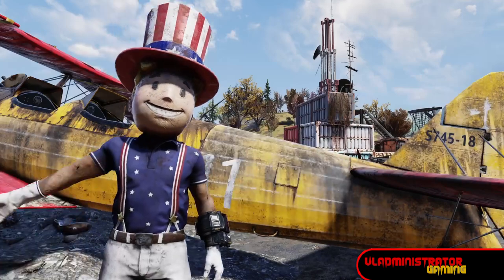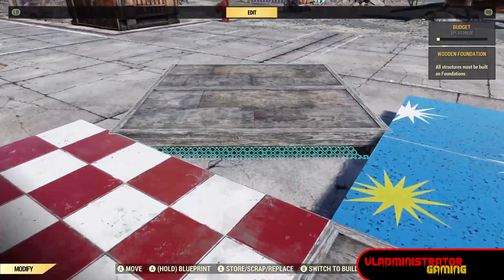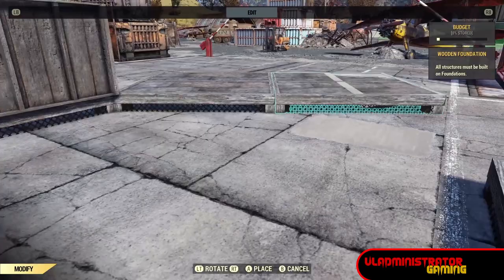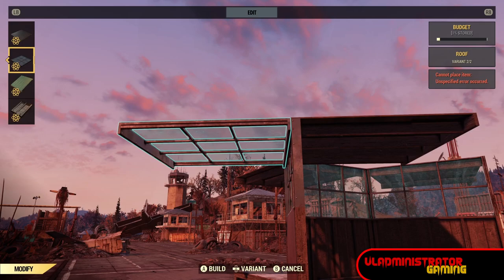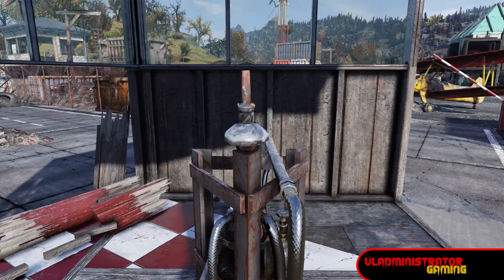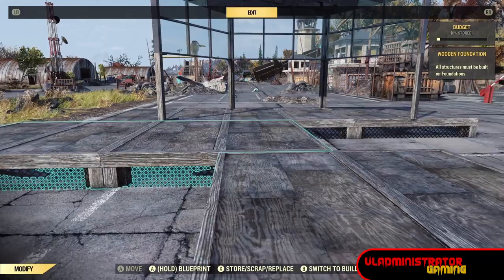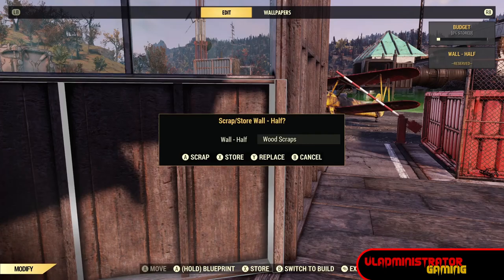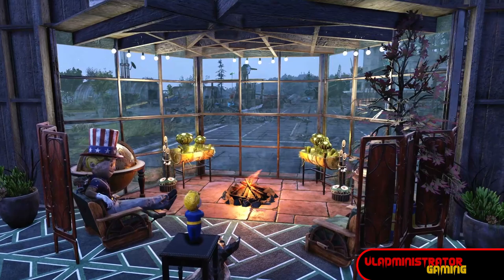How to Build Bay Windows | Fallout 76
Hello Wastelanders!

Todays' video will go over how to build a Bay Window into your Camp in Fallout 76. This doesn't require a lot of skill to pull off, just a little patience with going through all the steps.

We start things off by building a Plus sign with our foundations. Is suggest using ones with a clear center line down the middle because the next step is putting some foundations diagonally from the center of your side foundations that also intersect with the top one. The video makes this part clear if the description sounds confusing.

Next we take the top foundation of our original plus sign and push it out to where the bottom corners just barley touch the points of the two diagonal foundations we just placed.

We can now remove the middle portion of our original plus sign. Make sure you don't remove the back foundation. It'll be used for some alignment in later steps.

Now place some of the half barn walls on your foundations. Make sure the wallpaper side is facing inwards, by attaching a foundation placing the wall, then removing the extra foundation. Once these half walls are in place, add a window half wall on top, then a roof on each as well. Make sure that the roofs are on the outside of the structure so they don't collide with each other at this point. Also make sure that they pivot from a flat roof to an angled roof where they attach to the wall.

Double check how your walls intersect and their height. Make sure you're happy with the results before moving on. If not make some adjustments and where you're happy you can move forward.

Now we're going t blueprint everything. You should have 4 foundations 6 walls, and three roofs. Don't forget the foundation we left in place from our original plus sign, that's the 4th foundation.

Now you can remove everything and place your blueprint down. If you did everything right, the roofs and foundations attached to the walls will flip and merge together. This is the desired result for now.

Now take out your trust flamethrower trap and destroy the three barn half walls. You can now remove each of the foundations that were attached to them. This will allow us to go to the 4th foundation and build outward until our foundations slide under the bay window walls. Once under the center wall, build a foundation on either side so that each of the bay window walls has a foundation beneath it.

Now on the set of foundations behind the bay wall, place a set of stairs. Attach a half floor to the stairs. Now attach another set of stairs going downwards and attach a foundation to their bottom. Now we can remove all the stairs and the half floor. With this we are effectively offsetting the foundations behind the window a half floor off from the ones under the window.

Now you can place your foundations and add walls that look like they connect to the angled walls of the bay window. The last thing we need to do is get some walls above the roofs attached to the bay window.

Add a couple of full walls on the foundations behind the bay window. Edit the roofs from flat to angled up. Now place a catwalk attached to each of the walls you placed. Now edit the roofs back to being flat. Place a half wall attached to the catwalks you placed. You can now remove the catwalk, but the half walls stay in place above the roofs of the bay window, completing your outside walls.

Repair and switch the barn walls to whatever set you want for the outside of your building. Or just make them windows too, for a more open feel to your bay window.

Now you can go about building the rest of your camp around your new Bay window!

I hope this helps you with your camp customization needs. 👍